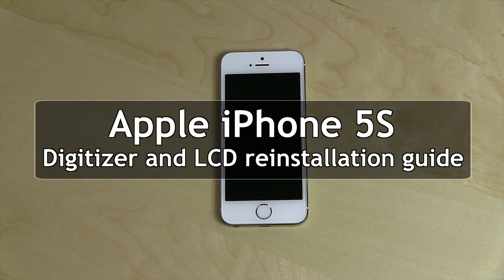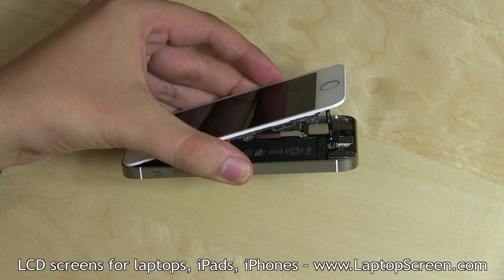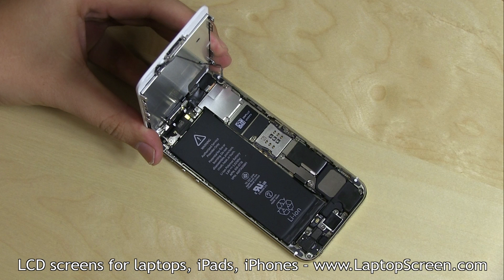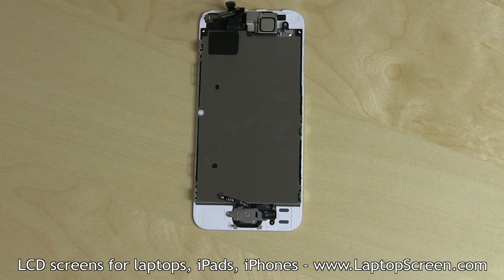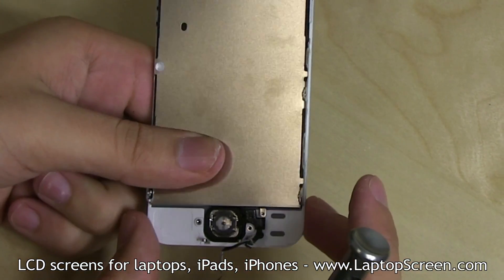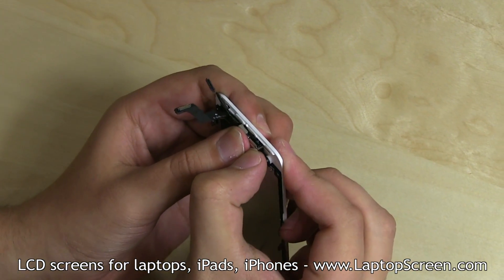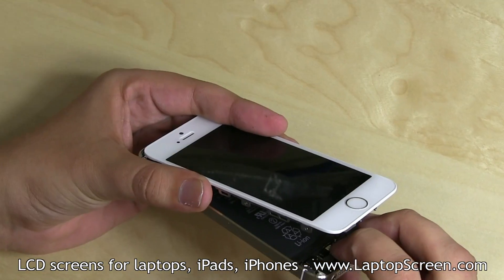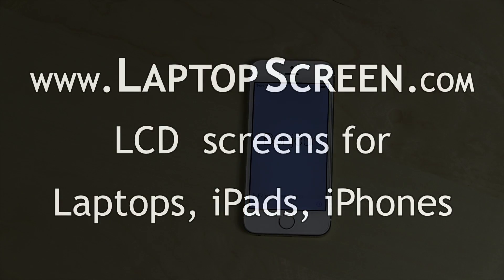iPhone 5S screen replacement / digitizer glass and LCD reinstallation instructions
step by step detailed guide on iPhone 5S disassembly and reassembly and screen replacement (front assembly: LCD, Glass Digitizer, Frame)

Protect your investment - buy replacement screen for your iPhone only from reputable, trusted supplier,

WARNING!